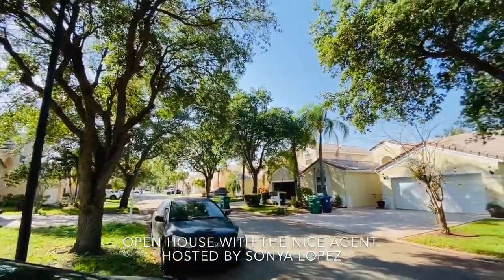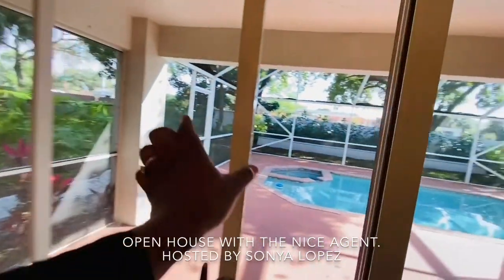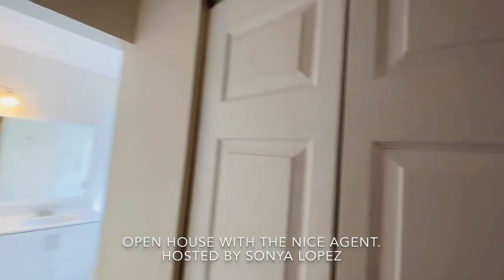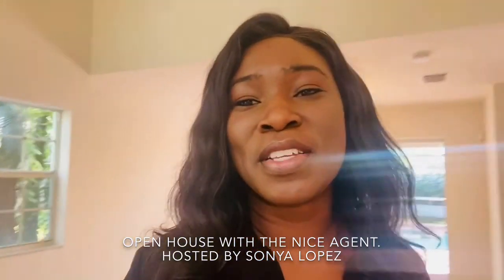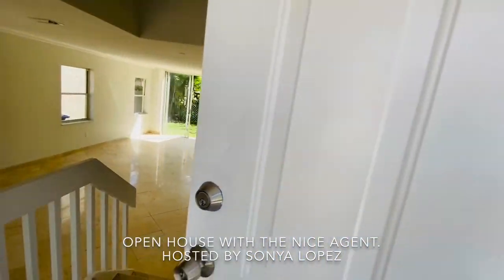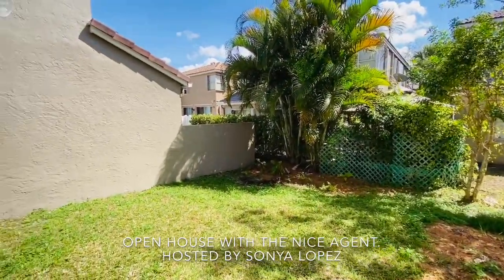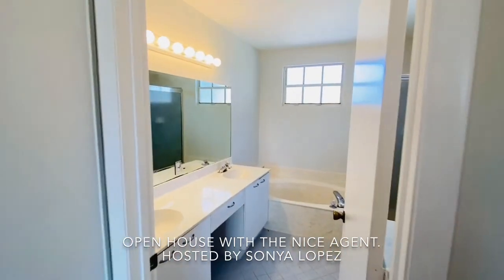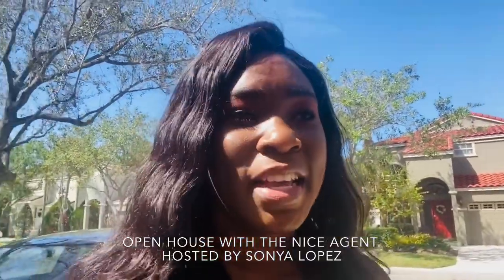Sold - House Tour in Coral Springs, Florida 🤩 Walk Through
Open House 🏠 Guess How Much💲

What house do you want a virtual tour of next?

I’m here to save you money

Brokerge:- Citadelle Real Estate & Inv

This house is in Broward County , South Florida, for sale, dream home, house hunting, real estate agent, new home, luxury homes, new construction ;)